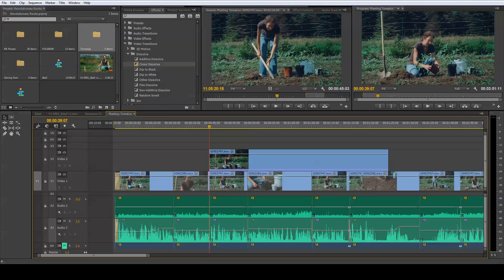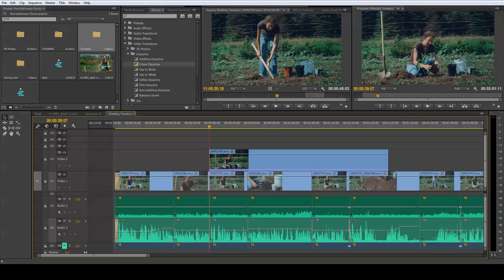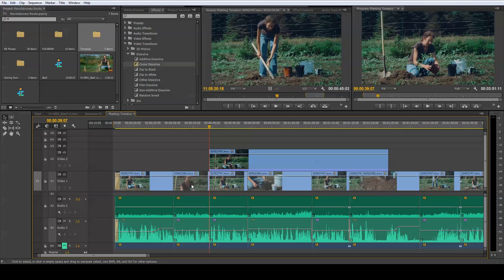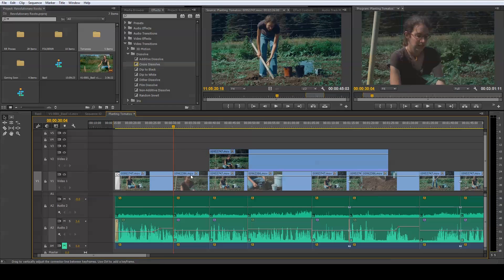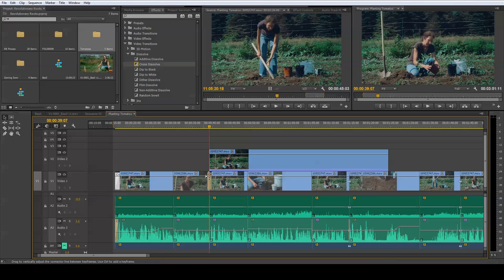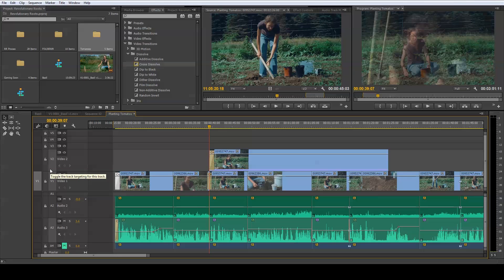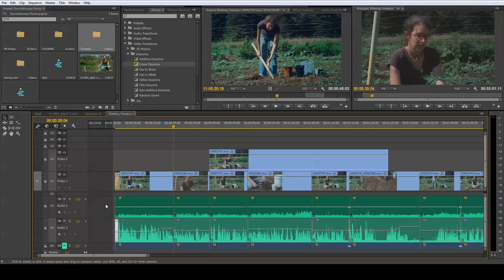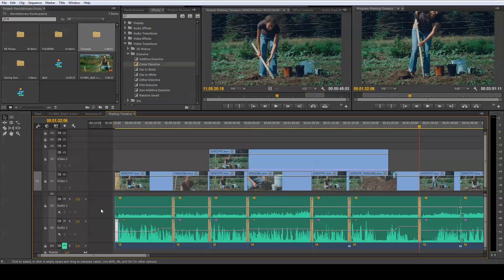Adobe Premiere Pro CC - How to Copy and Paste Transitions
Topics covered include how to copy and paste transitions, setting a target track, and working with the up/down arrow keys to move through edit decision points. Copying and pasting in Adobe Premiere Pro CS6 works in essentially the same manner shown in this tutorial if you are not currently using CC.